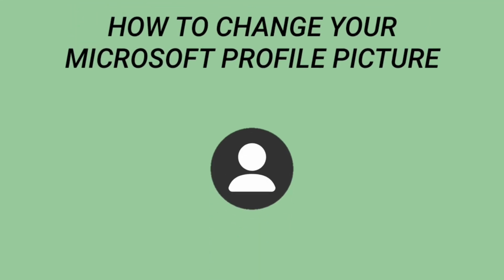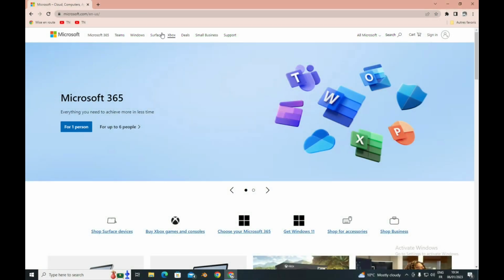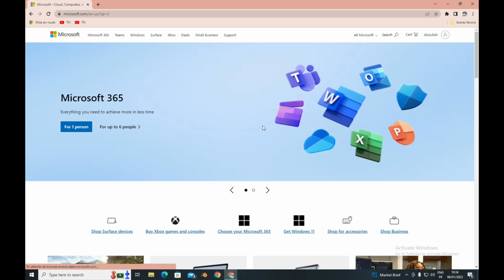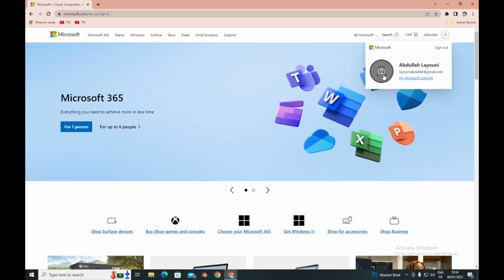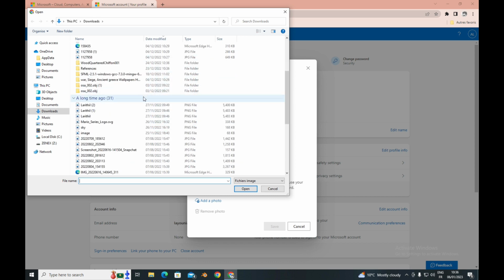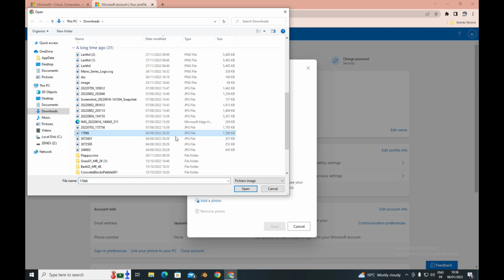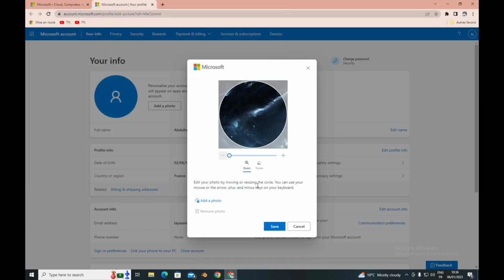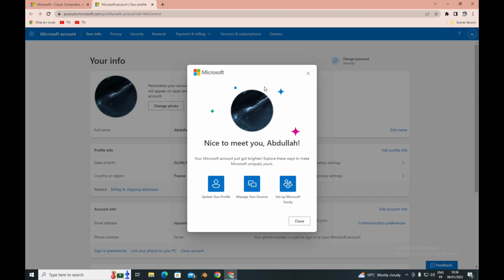How to change your Profile Picture in Office 365 & Outlook (2023) | WIndows 10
Learn how to change your Profile Picture in Office 365 & Outlook. This tutorial demonstrates how to quickly change your profile picture in outlooks, teams, and any other application associated to your Office 365 account with easy to follow steps.

Changing your profile picture is a great way to personalize your online presence and make yourself more visible to other users of Office 365 and Outlook.

What is Microsoft Excel / Google Sheets?
Simply create tables, enter data and much much more with Microsoft Excel.

What is Microsoft Word / Google Docs?
Create, edit, and format text documents, and insert various types of content such as images, tables, and charts.

What is Microsoft PowerPoint / Google Slides?
Create, edit, and deliver engaging and visually appealing presentations. Create slides containing text, images, videos and other types of media. It’s mostly used for educational and business settings.

On this channel we cover everything in regards to the Microsoft Office Programs as well as free Google Workspace Suite, so that you can fast track your road from beginner to pro in these programs!